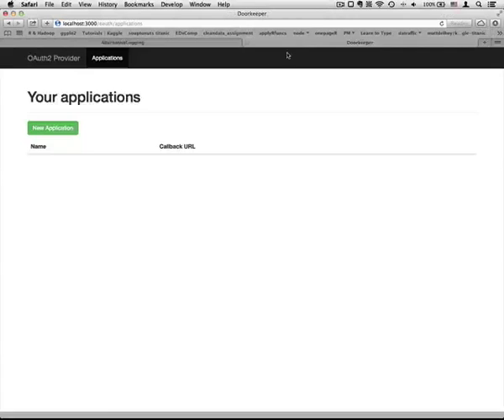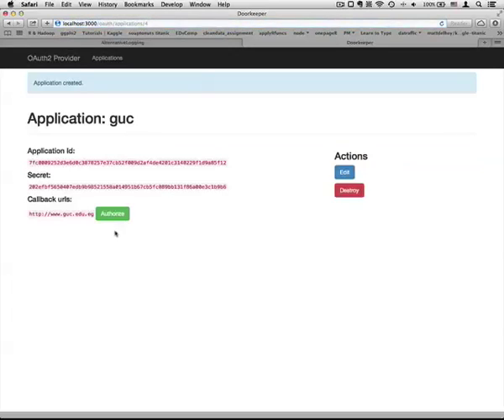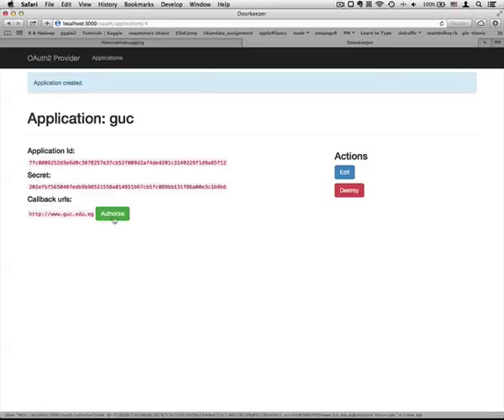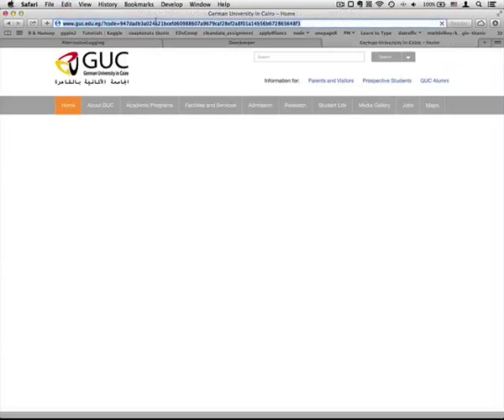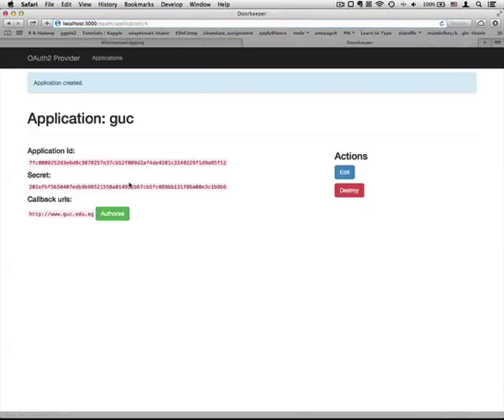Login using Pictures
A team of students in the GUC HCI course project developed and implemented an alternative interaction mechanism for the login task. The user drops pictures on a grid instead of typing a password. A picture belongs to a specific category. Each grid cell is dedicated to a specific category. To login, the user must place the shown pictures in the right cells in the grid. The backend system displays different pictures each time the user attempts to login.